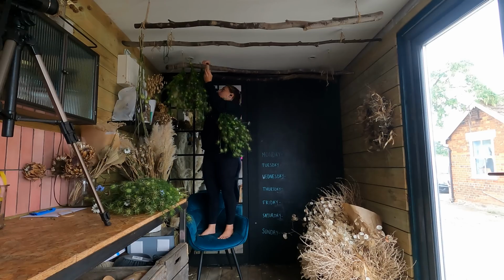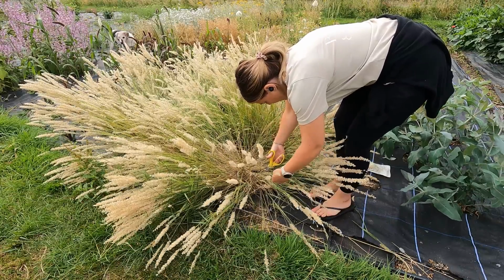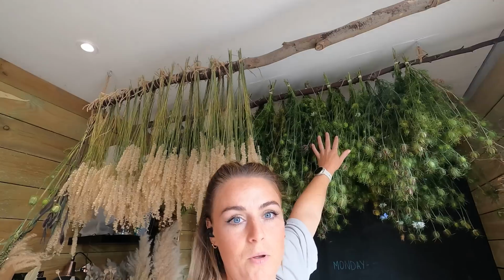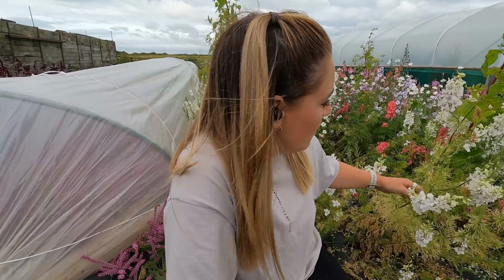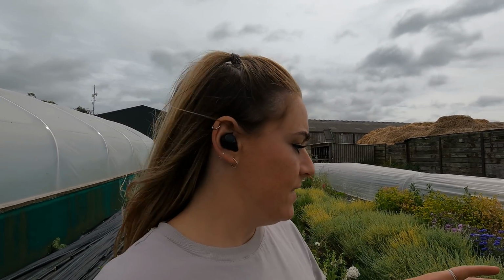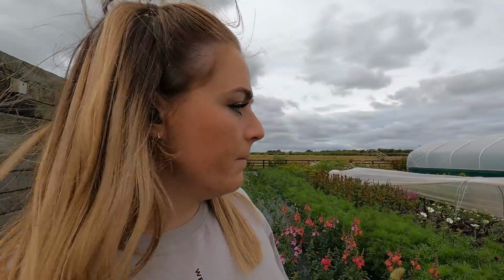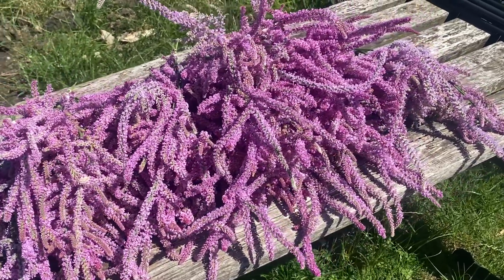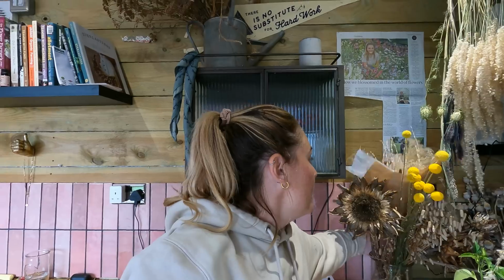Picking Dried Flowers on the Flower Farm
My name is Sarah and I am a flower farmer in East Yorkshire, UK. I am in my 6th season of flower growing and I love sharing the highs and lows with you here on YouTube!